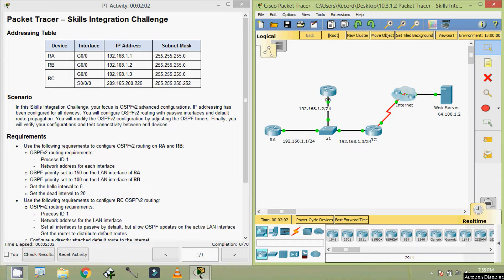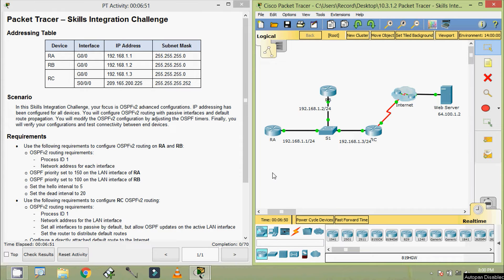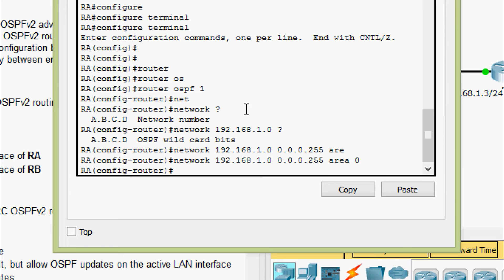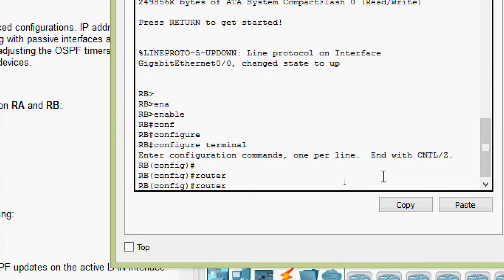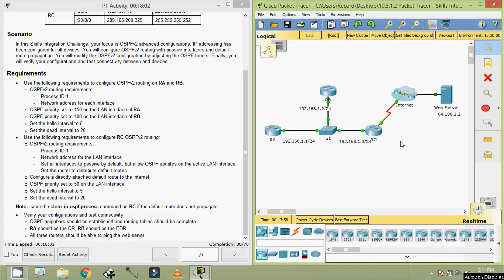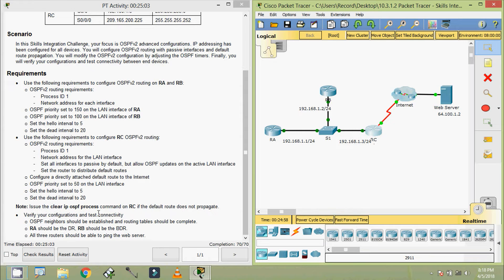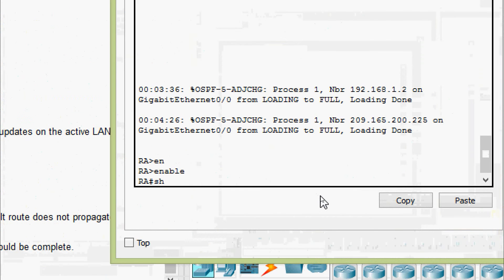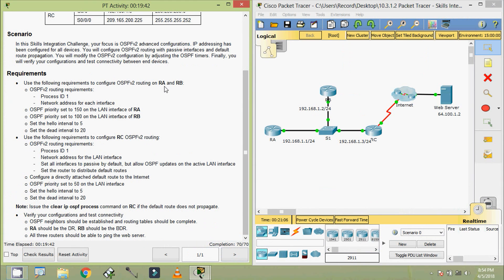10.3.1.2 Packet Tracer - Skills Integration Challenge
CCNA Routing and Switching: Scaling Networks - 10.3.1.2 Packet Tracer - Skills Integration Challenge